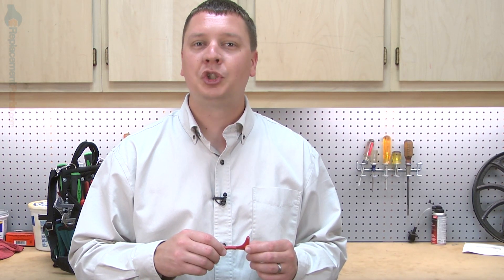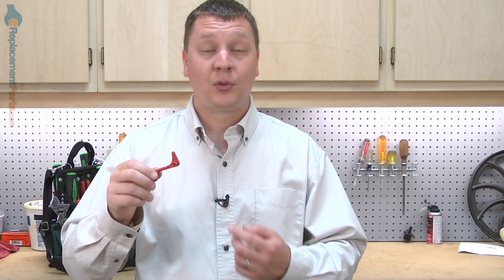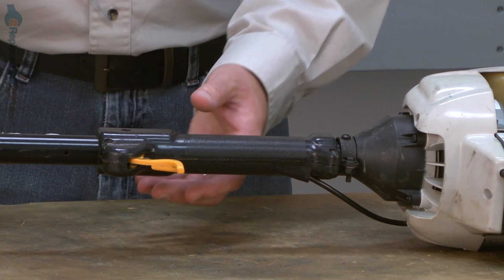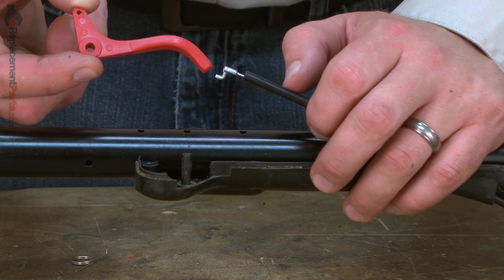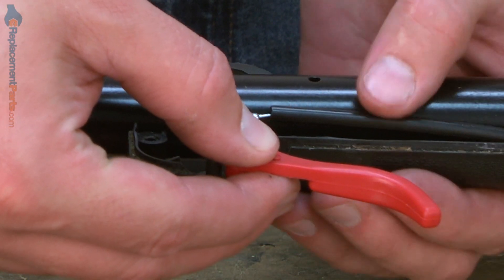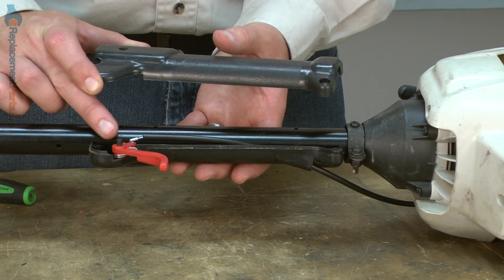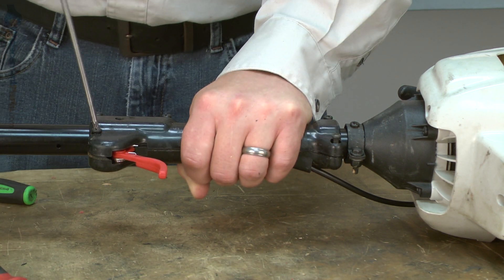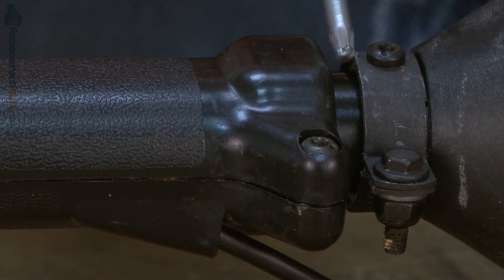Trimmer Repair - Replacing the Throttle Trigger (Ryobi Part # 791-181807)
Click here for more information on this part, installation instructions and more.

This particular throttle trigger is specific to Ryobi manufactured brands, including Ryobi, Troy-Bilt, Yard Man, Bolens, MTD, and Yard Machines. To find a throttle trigger specific to your model, visit eReplacementParts.com.

If your string trimmer is showing any of these symptoms; replacing the throttle trigger could solve your problem:

1) Throttle not functioning
2) No tension in throttle lever
3) Throttle cable loose in housing
4) Throttle trigger cracked or broken
5) Throttle trigger loose in housing

Tools used for this repair/replacement:

1) Torx / Phillip’s drivers
2) Standard screwdriver